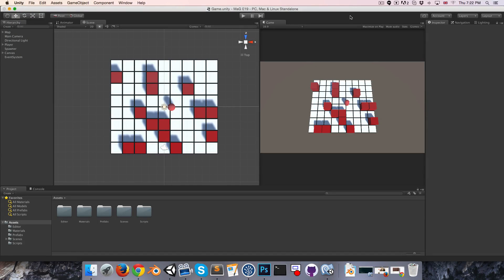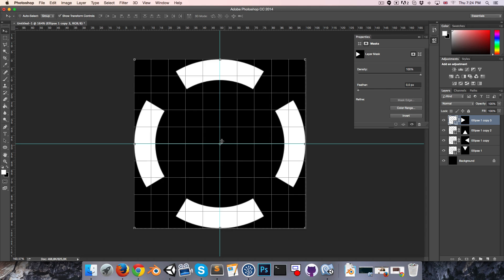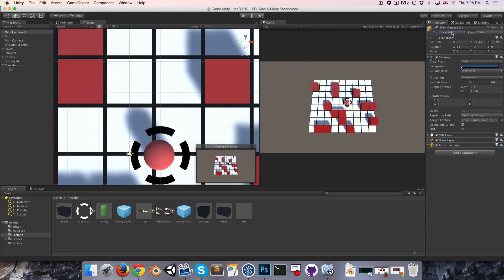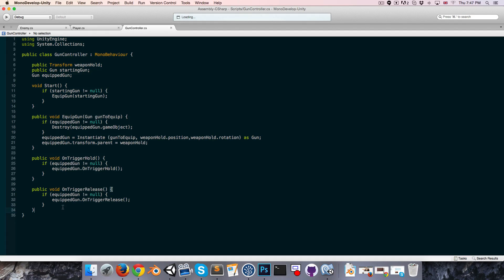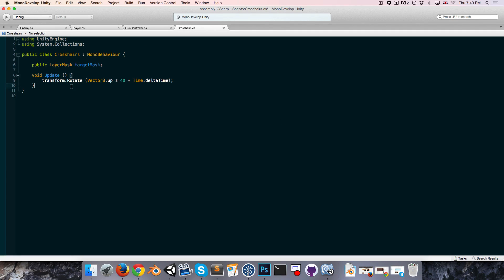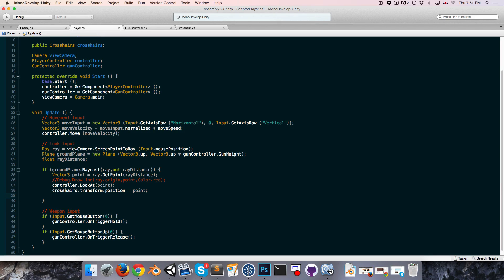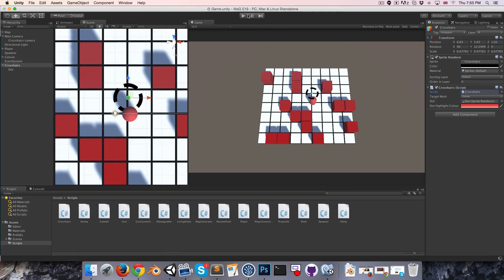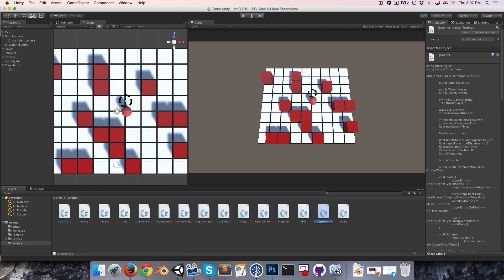Unity Create a Game Series (E19. crosshairs)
In episode 19 we create and implement a little crosshairs graphic.